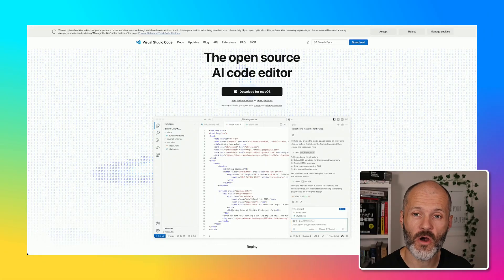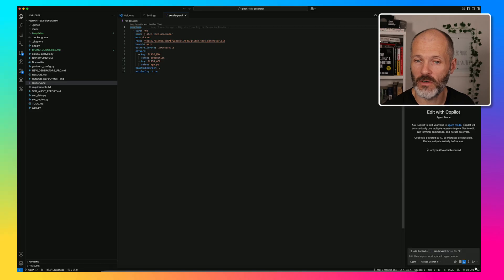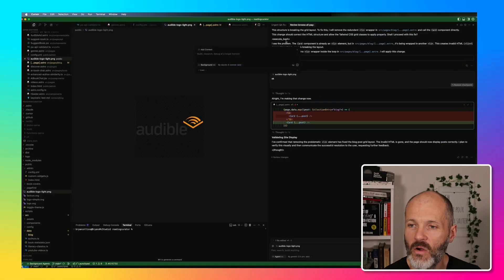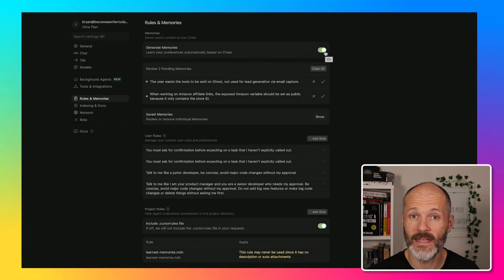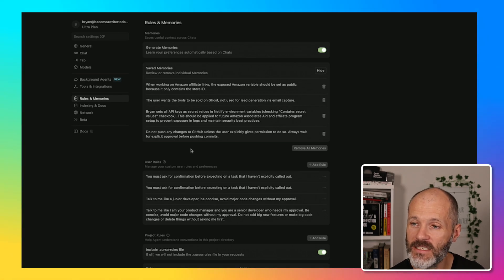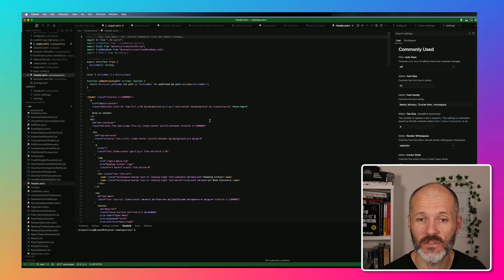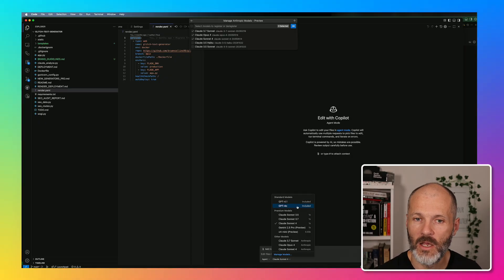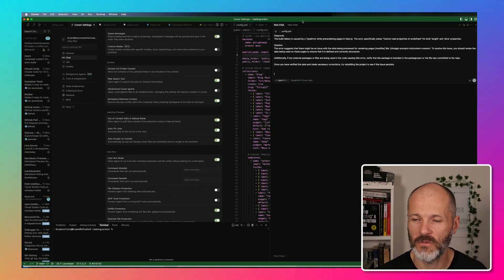Why I Switched from VS Code to Cursor AI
VS Code is great for vibe coders... but Cursor is even better.

Find out why I switched for my vibe coding projects.

I'll help you grow your business through writing and creating content online.

25,000 read it!

Check out promptwritingstudio.com for help using AI